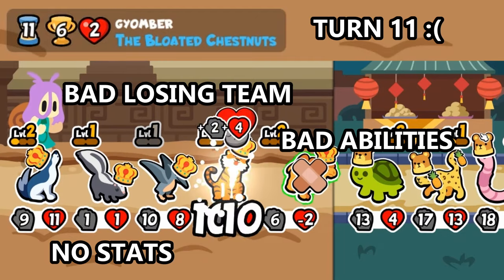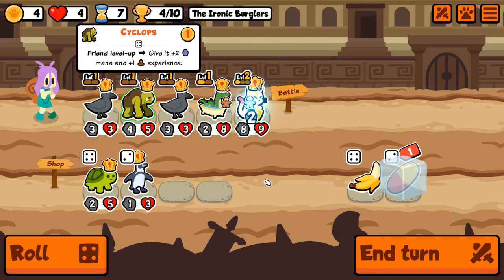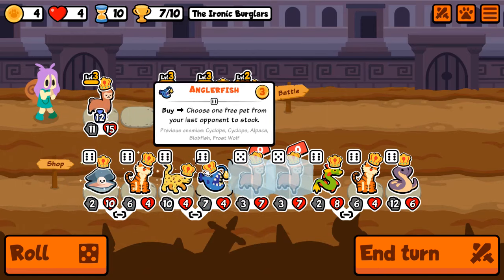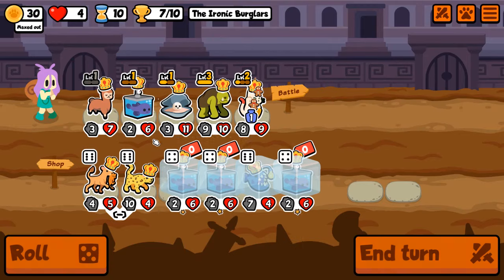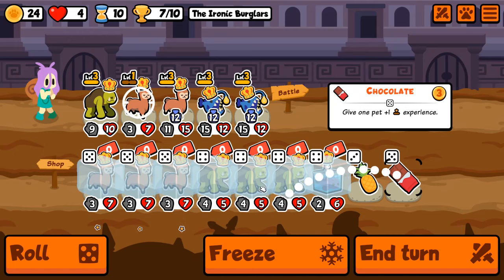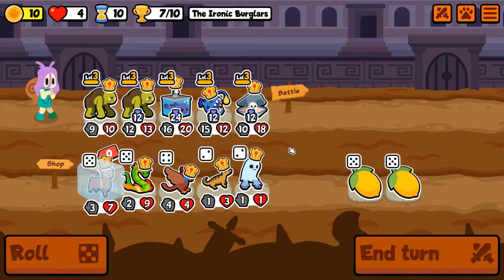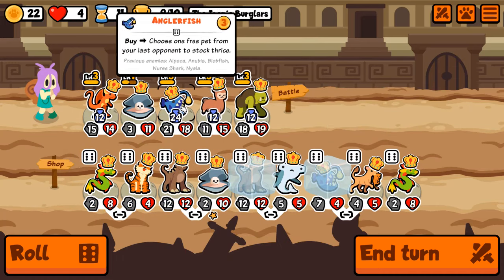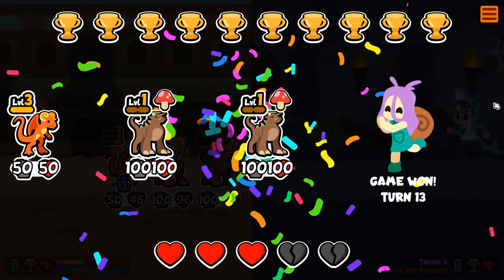How This Infinite Gold Build BROKE Super Auto Pets AGAIN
THIS INFINITE GOLD STRATEGY BREAKS SUPER AUTO PETS (AGAIN)!!